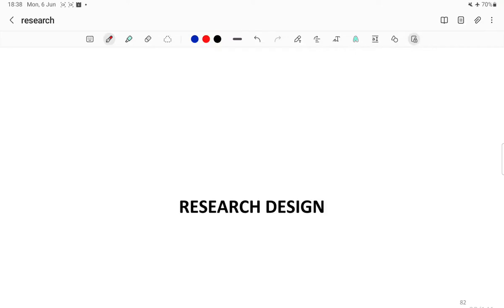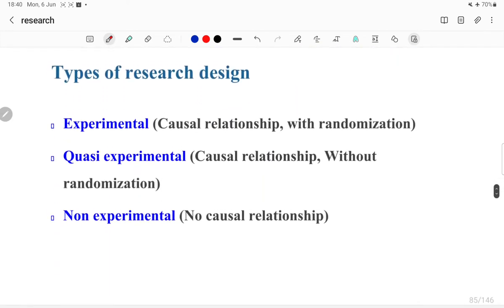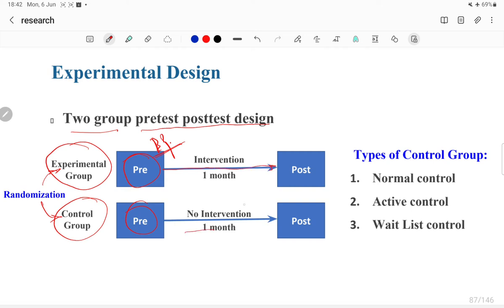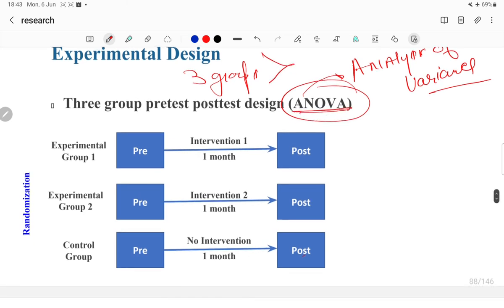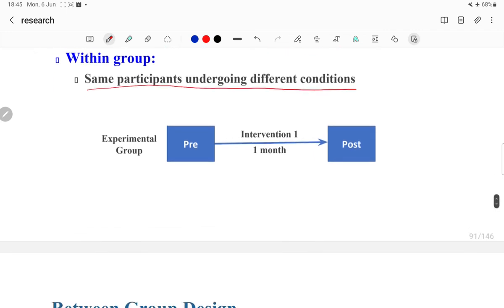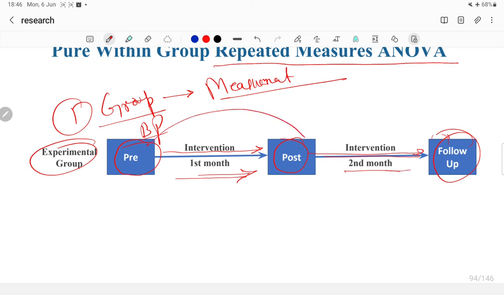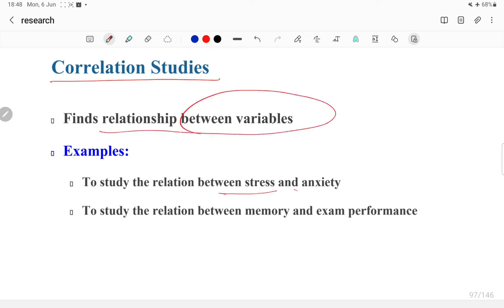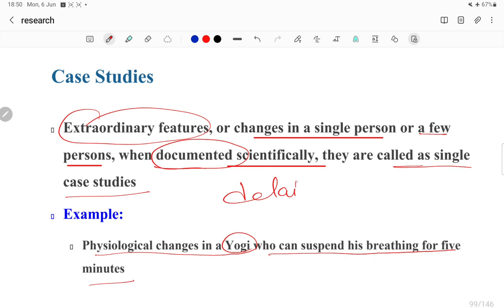RESEARCH DESIGN || RESEARCH METHODOLOGY || THE YOGA CLASSROOM